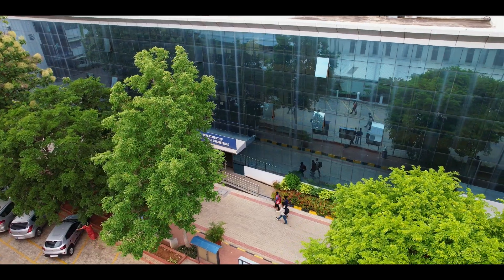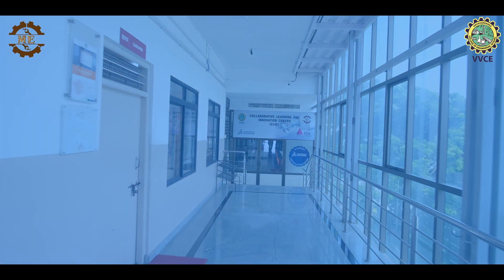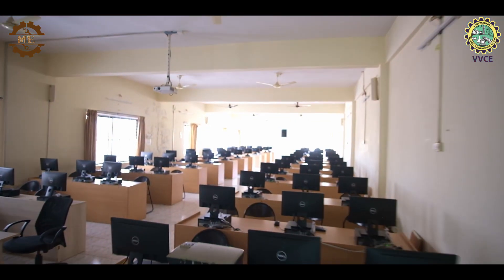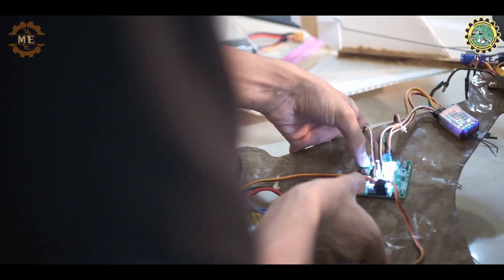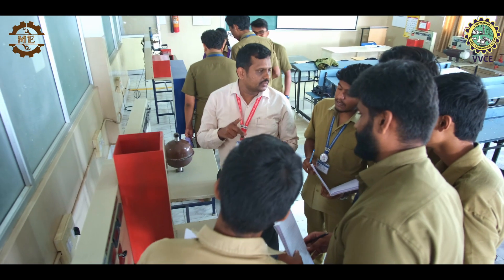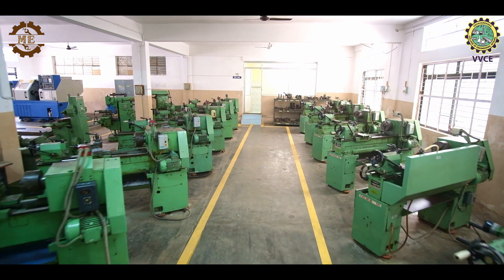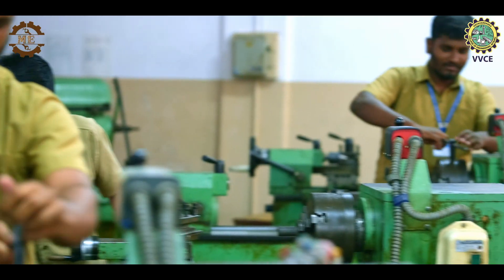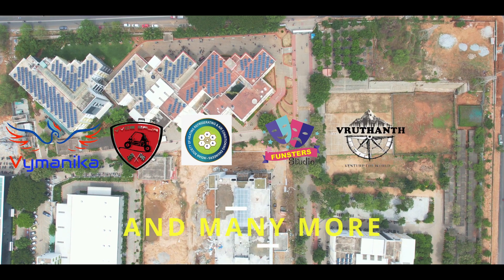THE DEPARTMENT OF MECHANICAL ENGINEERING laboratories